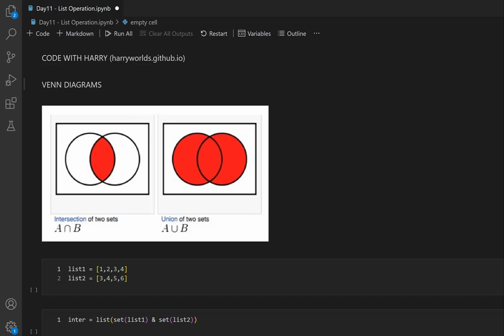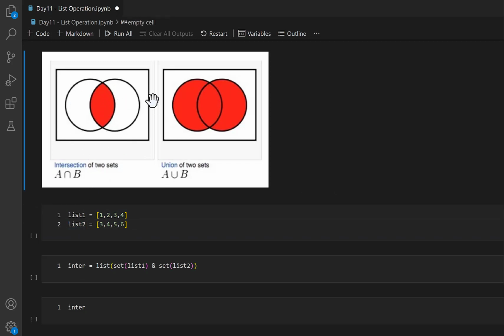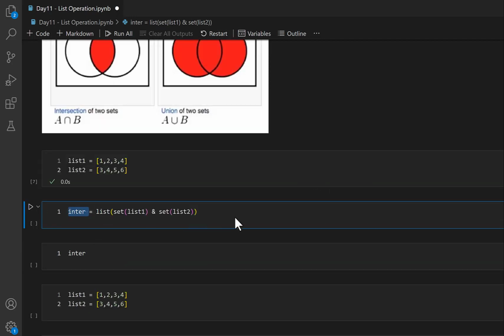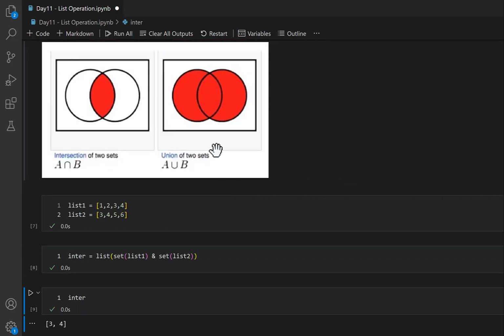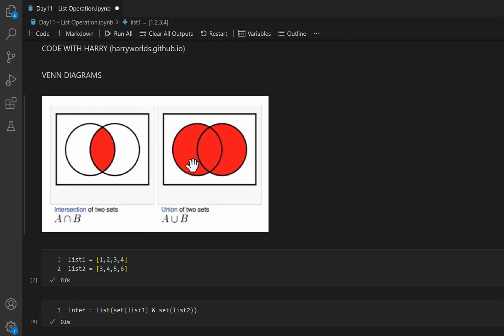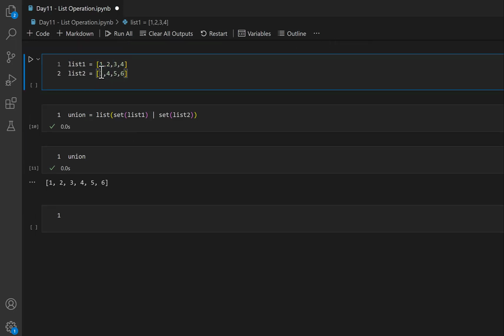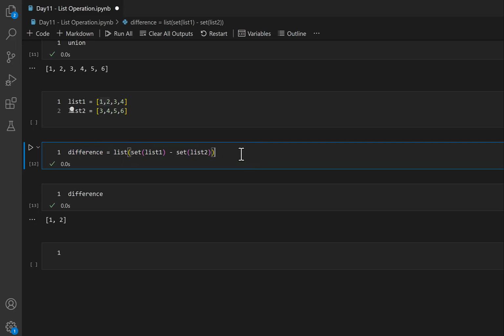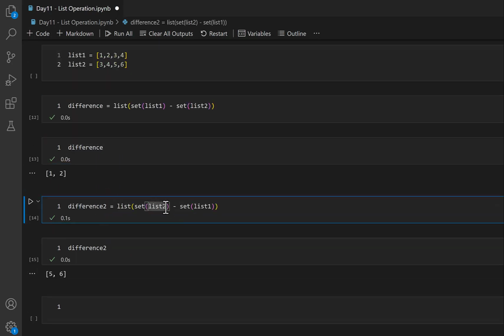60 days with python day 11/60 - Data Structure & Mathematical Operations part 2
🎓🌍 Prepare to expand your knowledge in DataScience, Programming, and SolidWorks as we embark on this exhilarating educational journey together. Join our vibrant community of learners and unlock new horizons of expertise!